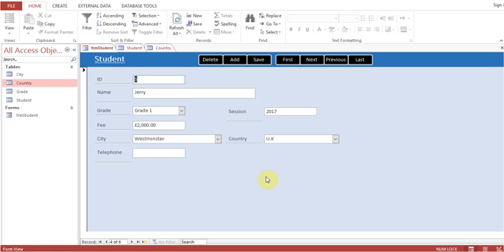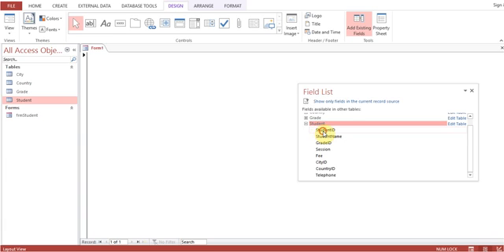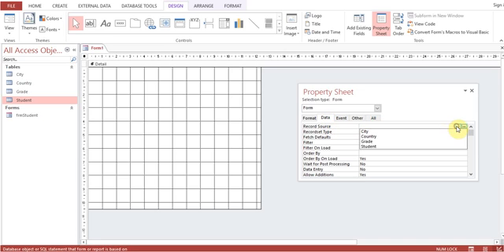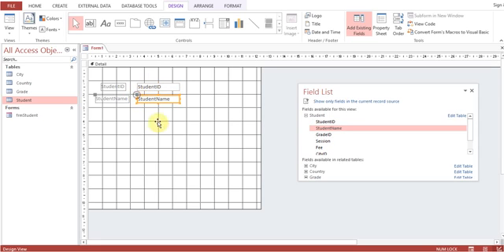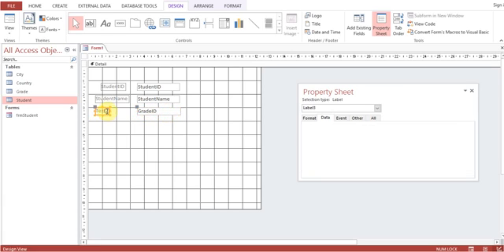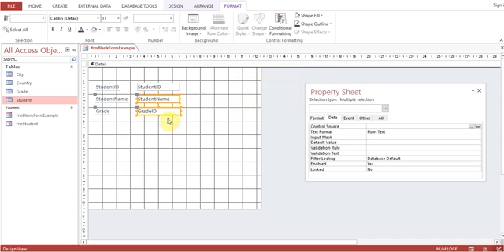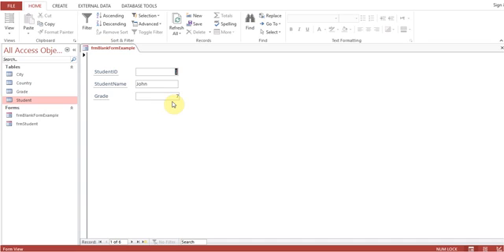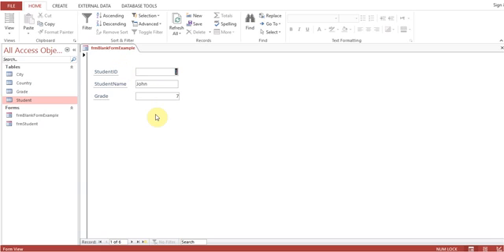How to Create Blank Form and Link it to Table MS Access - Beginners Guide Video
Tutorials and How To: How to Create Blank Form and Link it to Table in MS Access. Shows how to link a Table by setting form property "Record Source". Beginners Guide